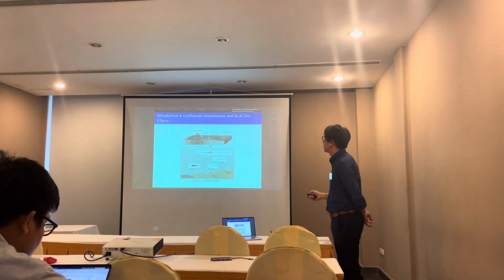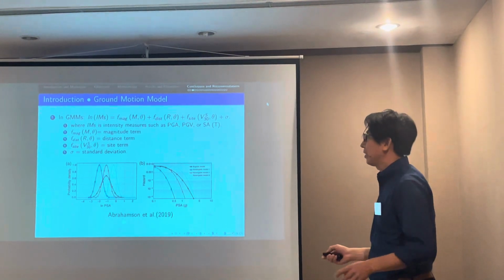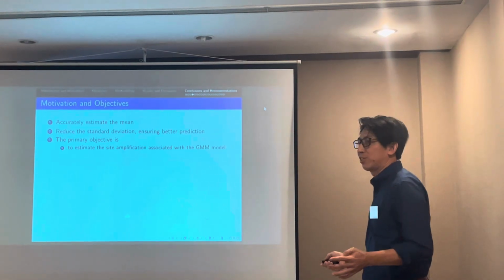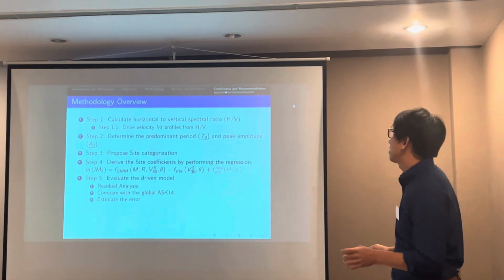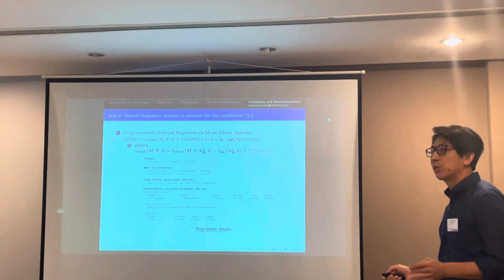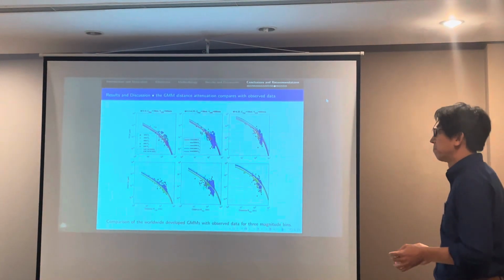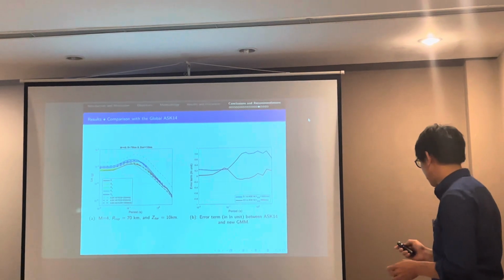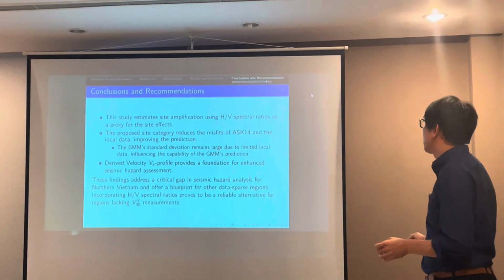Liveshow: Phùng tổng nhà những người bạn.